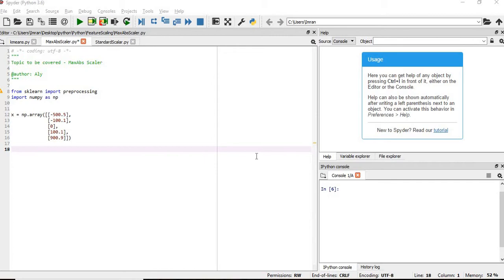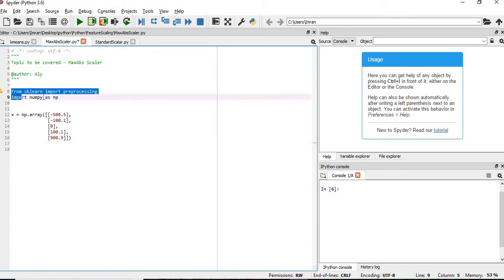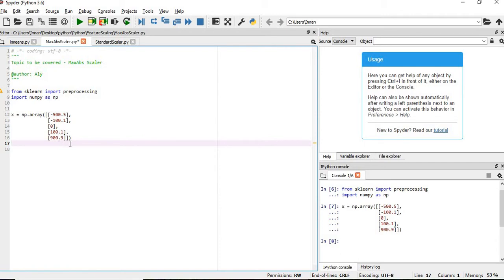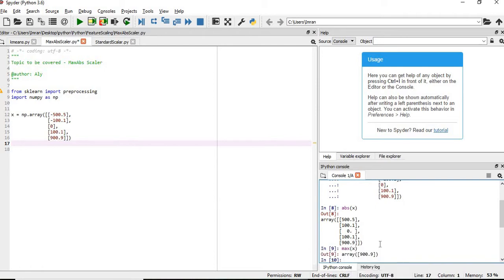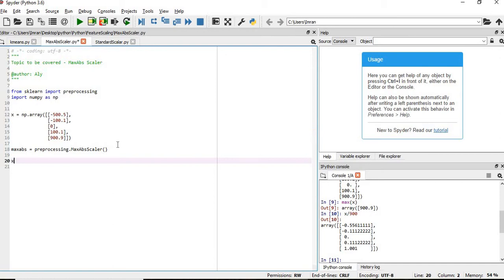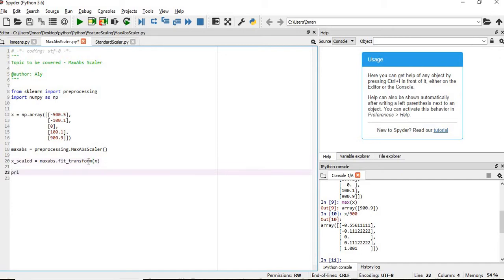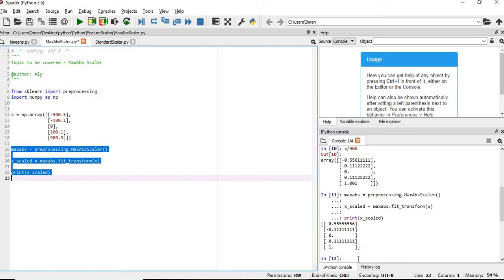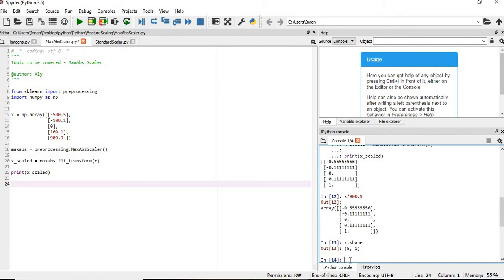Feature Scaling with MaxAbs Scaler | Max Abs Scaler | Machine Learning | Pre-processing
Scale each feature by its maximum absolute value.
This estimator scales and translates each feature individually such that the maximal absolute value of each feature in the training set will be 1.0. It does not shift/center the data, and thus does not destroy any sparsity.
This scaler can also be applied to sparse CSR or CSC matrices.

x = np.array([[-500.5],
              [-100.1],
              [0],
              [100.1],
              [900.9]])

maxabs = preprocessing.MaxAbsScaler()

x_scaled = maxabs.fit_transform(x)

print(x_scaled)

x1 = np.array([[1,2,3],
               [-4,5,-6],
               [7,-8,9]])

x_scaled2 = maxabs.fit_transform(x1)

print(x_scaled2)

df = pd.DataFrame(np.random.randn(4,5),columns=np.arange(5))

print(df)

x_scaled3 = maxabs.fit_transform(df)

print(x_scaled3)